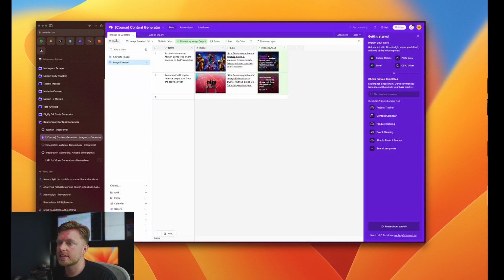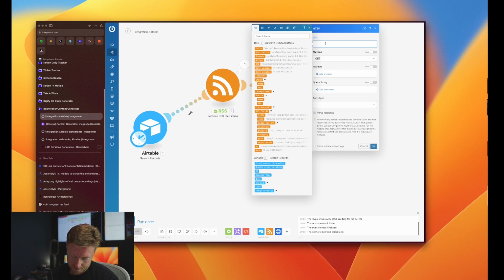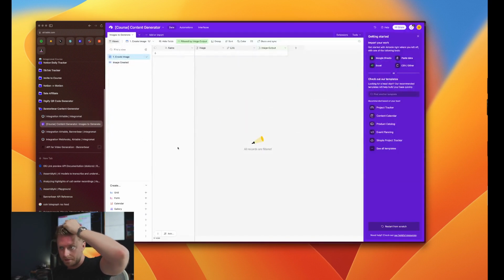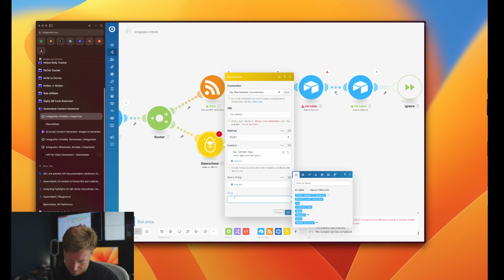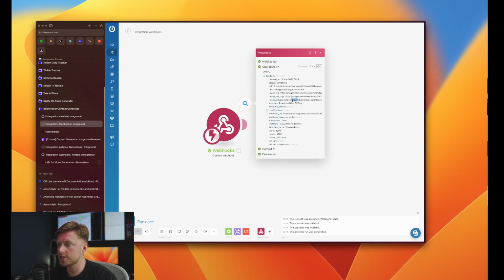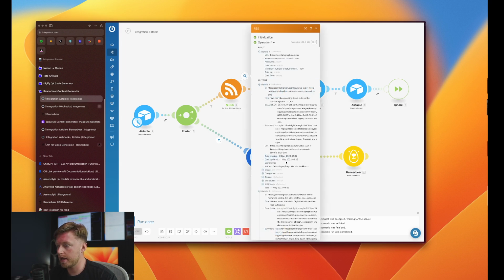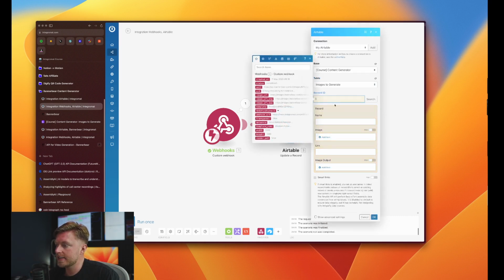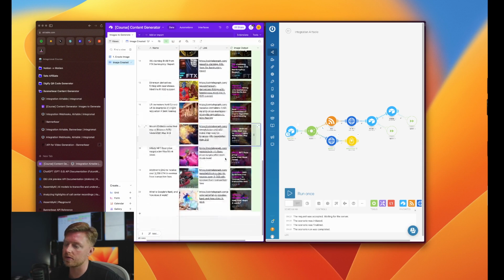Automatic Image Generator